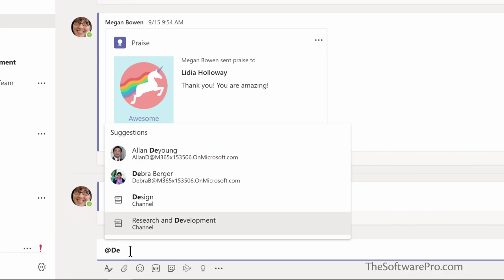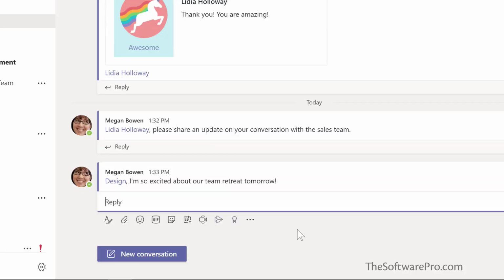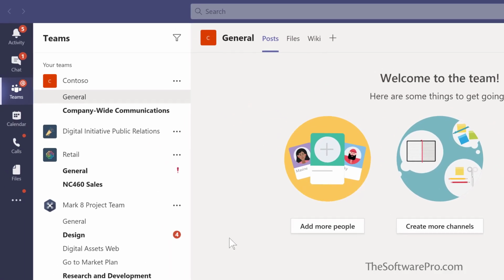Improve Communication in Microsoft Teams with Tags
How can you use tags in Teams to easily call attention to your posts? Try @mentions in Microsoft Teams.

In this Microsoft Teams training (see chapter links below):
• Find out how to use @ mentions or tags in Teams
• Learn how to create @ mentions for a person, channel, or team

⌚VIDEO CHAPTERS (timestamps):
0:00 Introduction
0:14 How to create an @mention in Teams
0:41 Options for different types of @mentions
0:51 Creating an @mention for a channel
1:05 How to see activity for an @mention
2:12 Wrap Up / Closing